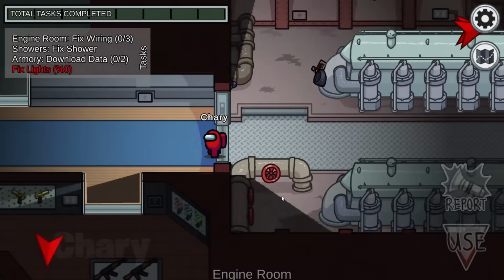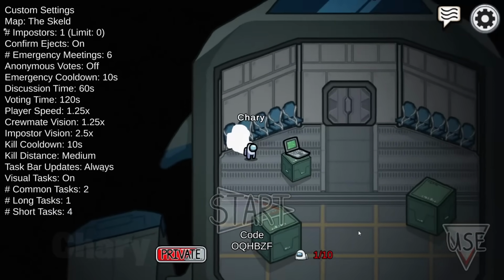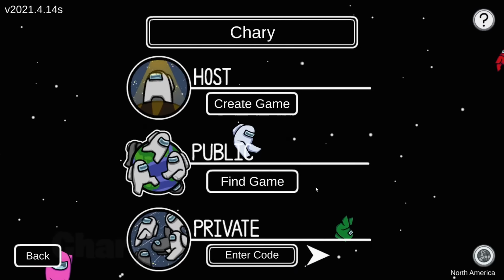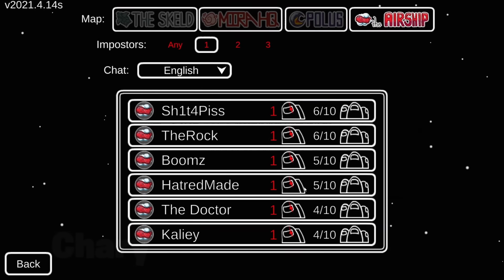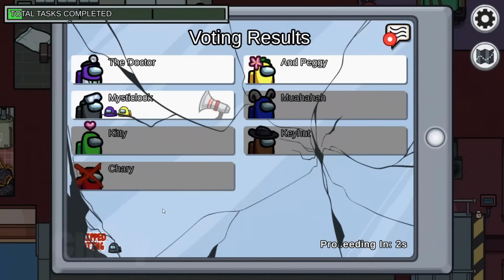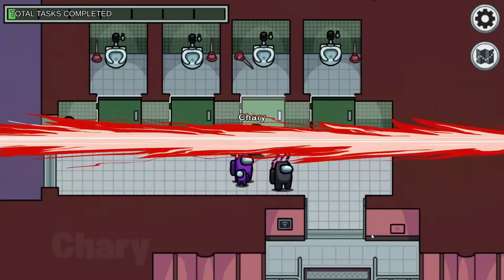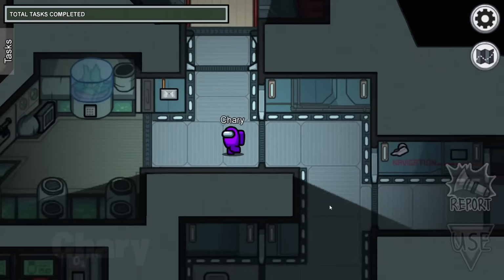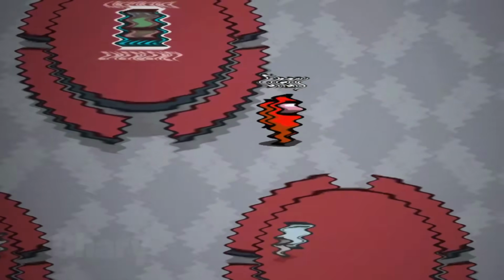Don't Use This RAINBOW COLOR in Among Us, OR ELSE! 😨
Don't Use This RAINBOW COLOR in Among Us, OR ELSE! There is a rainbow color in among us that you should never use. Don't play among us with Huester or else this will happen. So in among us I used a secret color which is the rainbow color which was created by Huester the impostor. The story behind this rainbow color in among us is really scary and creepy and I am here to tell you the full story of this secret color in among us.

This video is set to not made for kids